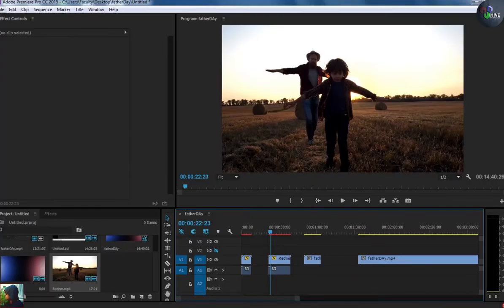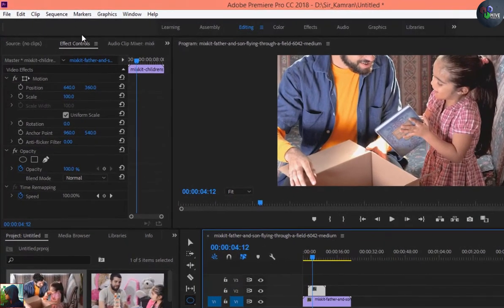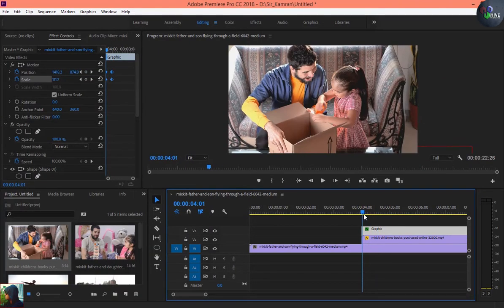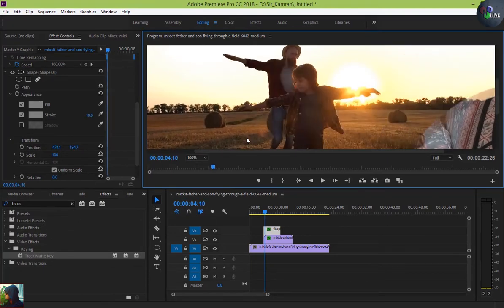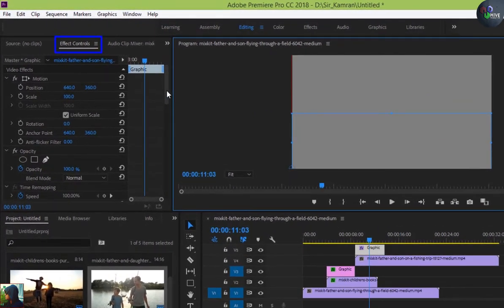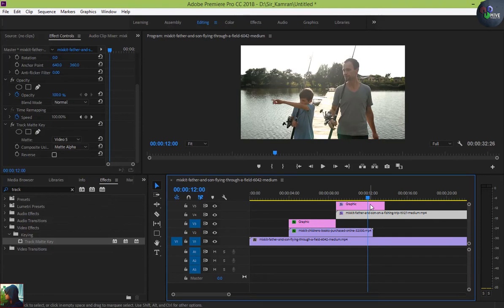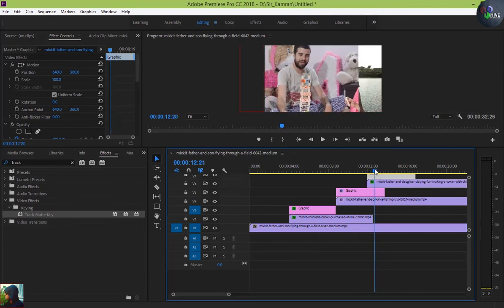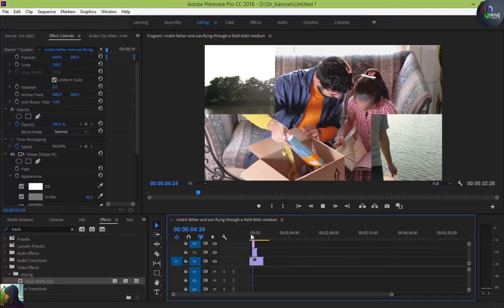Father's Day Special ! Creating Video Transition | Adobe Premiere Pro Tutorial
Hey Folks ! Hope you guys are well , Guys in this video i have created a transitions in adobe premier pro with the basic shapes and clipping mask techniques ,, so Enjoy this video and Happy Father's Day to all.